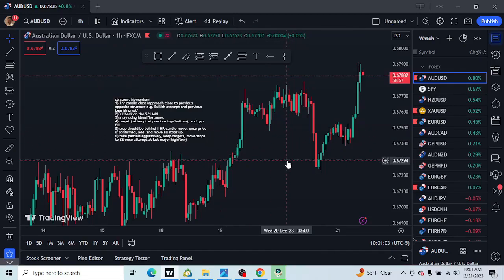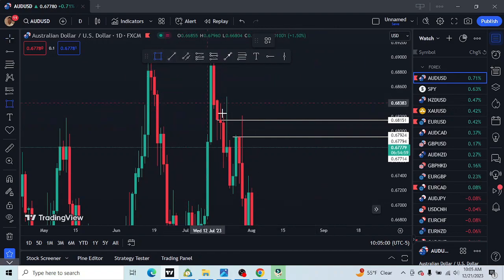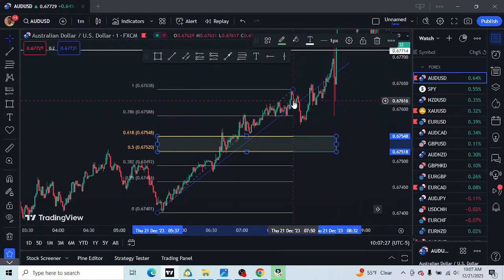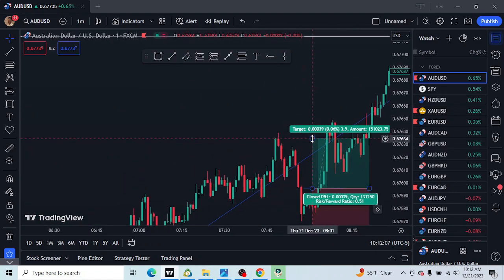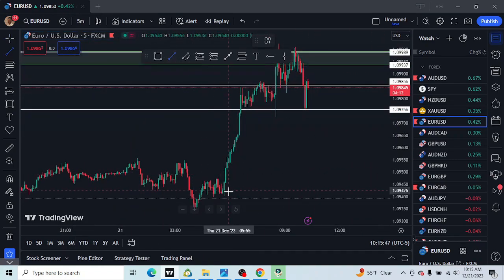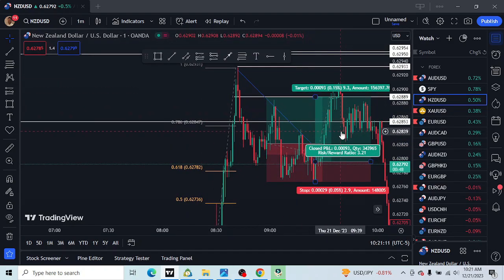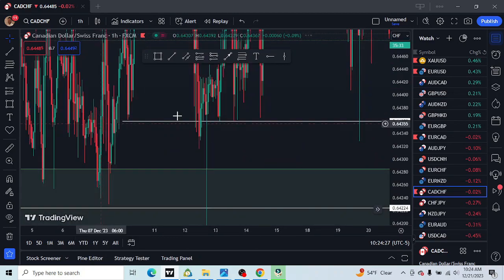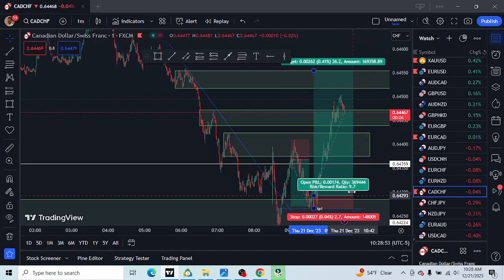I MADE $1,300 TRADING USDCHF AND USDCAD TODAY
Hey guys! Jerome here. I've been trading for over 3 years and I've passed  5 100k challenges. I trade every day and want to show others how to trade as well. Perhaps you learn something and can add it to your trading journey. Much appreciated. See you on the charts!